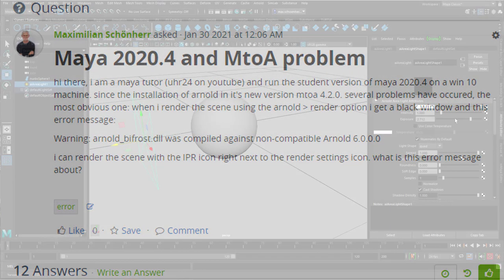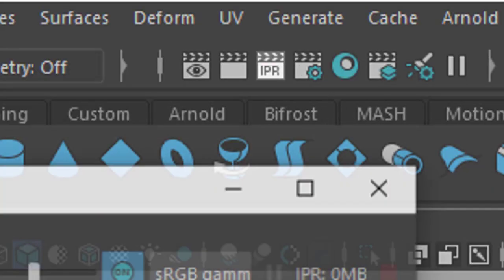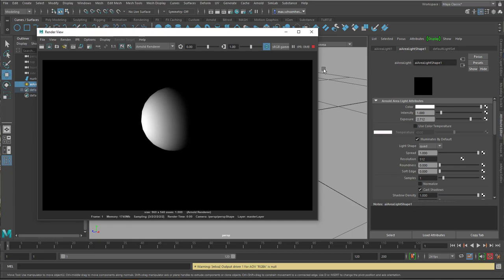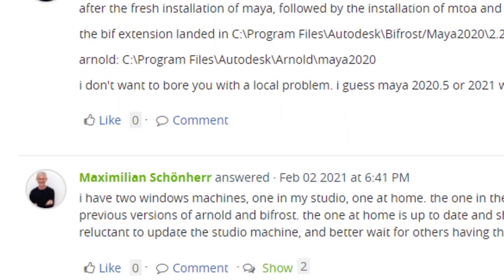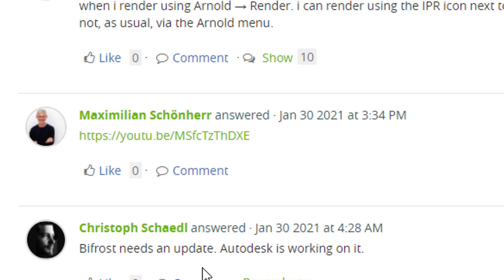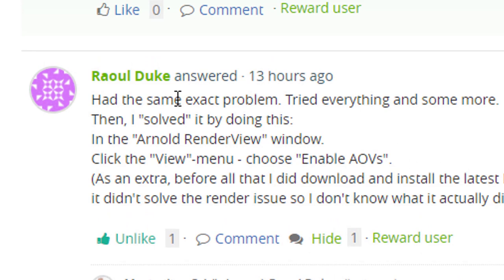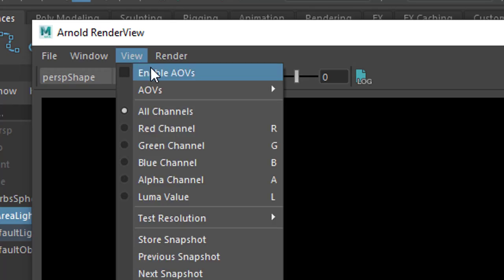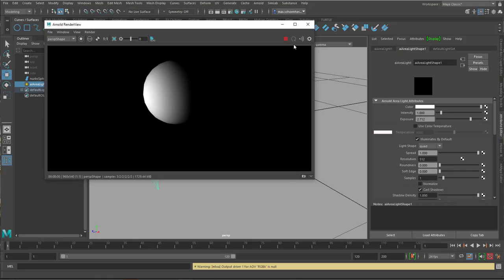Maya: A Problem With Arnold Solved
In January 2021 I encountered a problem with Arnold in Maya which really bugged me. The Arnold Render View window would not render anything. The window stayed black. This was especially problematic because I could not Arnold rendering the viewport for a fast and interactive visualization. I posted the problem in the Arnold forum. Today the solution came. It's not exactly a solution, but a workaround, but so simple that it makes me happy. I hope it makes some of you happy as well ;-)

The music: "Computer Animation" by me, Maximilian Schönherr, licensed via GEMA, Germany.